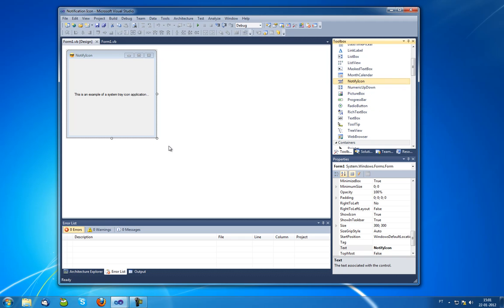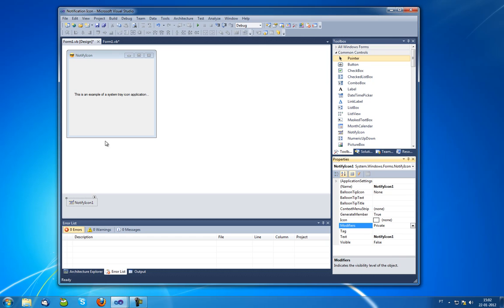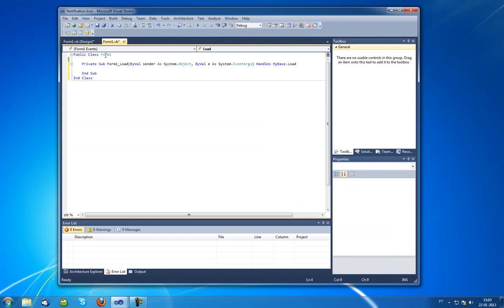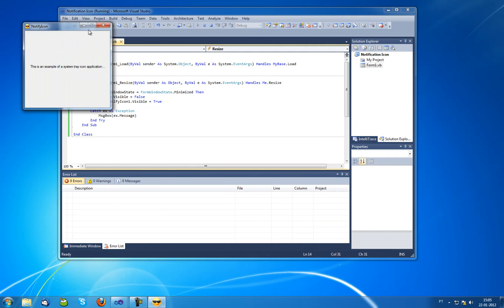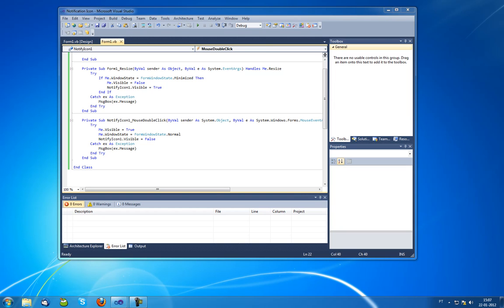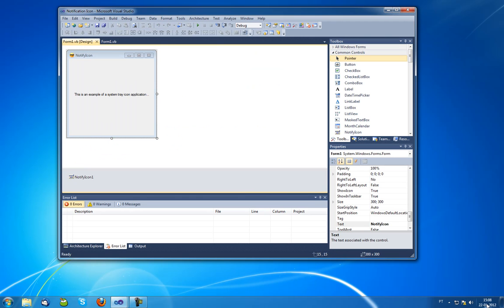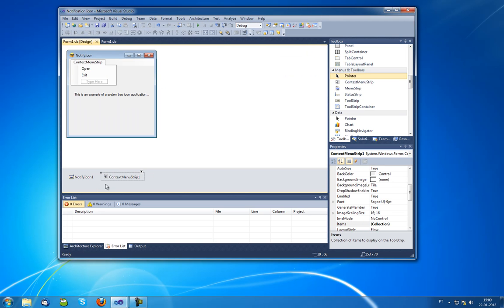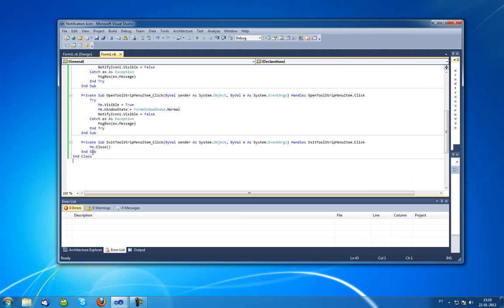Minimize a VB.NET application to system tray using NotifyIcon